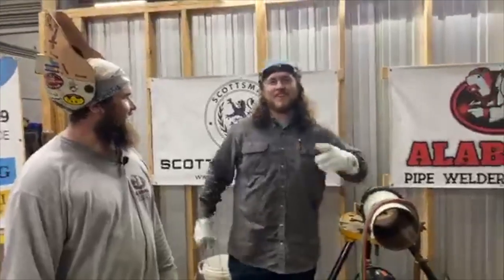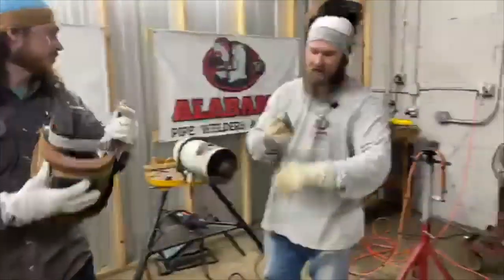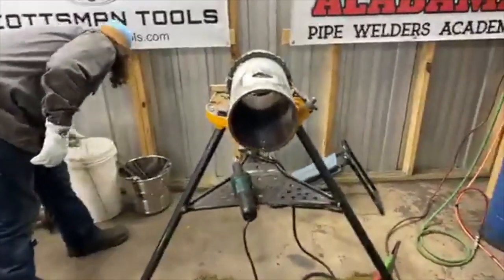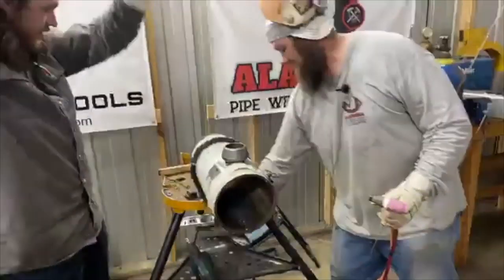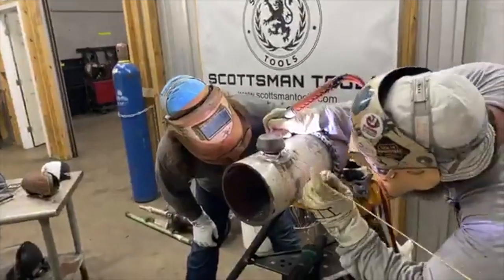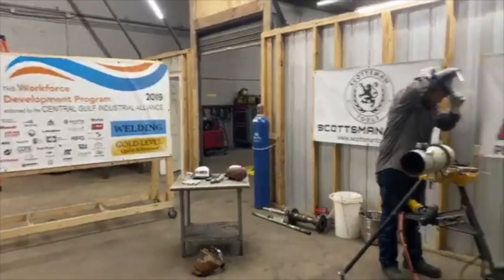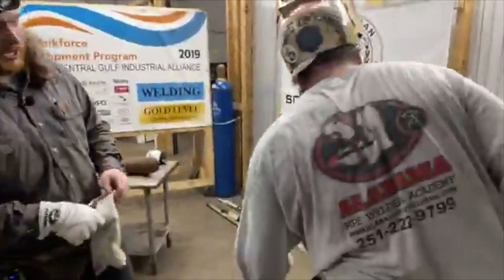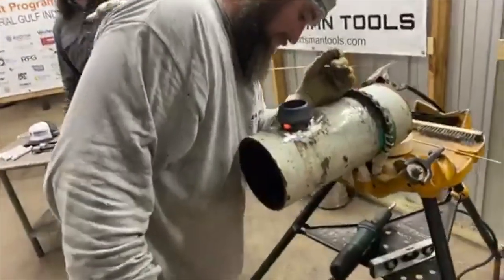Weld O-let and Weld up. DISCLAIMER: NOT LIVE/NO GIVEAWAYS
We are a Pipe Welding School in Mobile, Al, that makes how to videos on pipe welding, we provide real world situations along with testing tips and tricks.